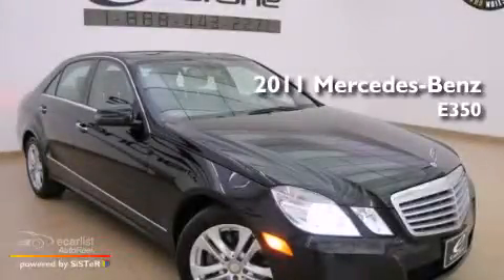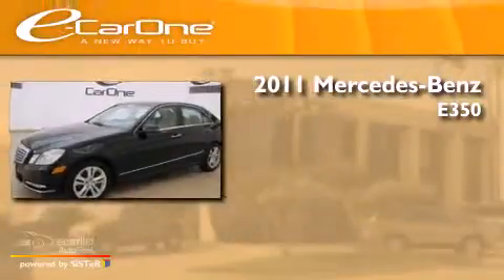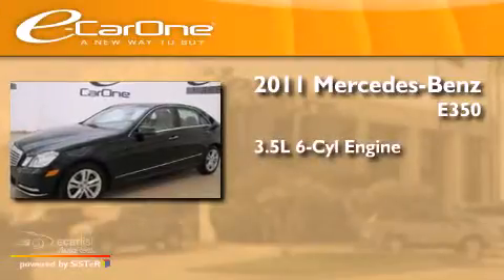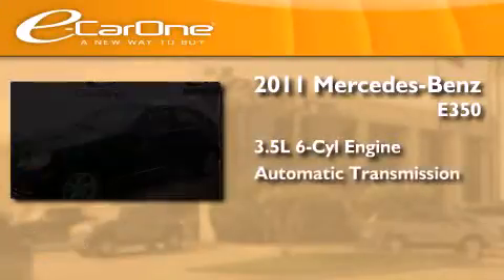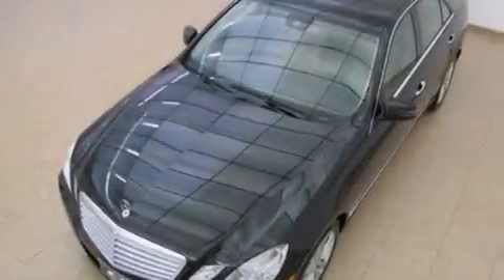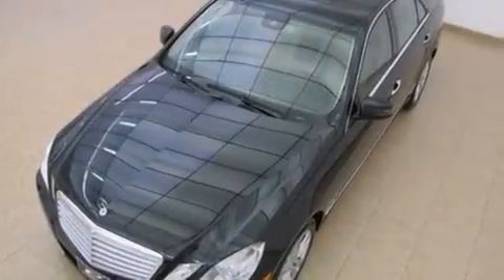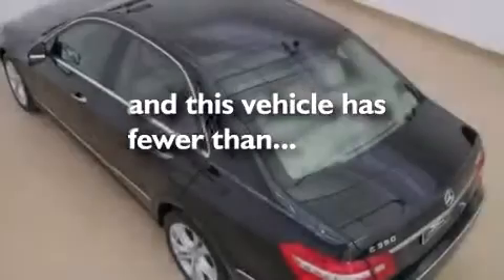2011 Mercedes-Benz E350 Carrollton TX 75006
We've been honored to serve the Carrollton TX area , we promise that your experience at our dealership will exceed your expectations ! Year : 2011 Make : Mercedes-Benz Model : E350 Engine : 3.5L DOHC 24-valve V6 engine Trans . : Automatic Exterior : Black Miles : 24,960 Interior : Tan Stock : 14331 eCarOne 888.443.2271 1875 N. Interstate 35E Carrollton , TX 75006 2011 Mercedes-Benz E350 Carrollton TX